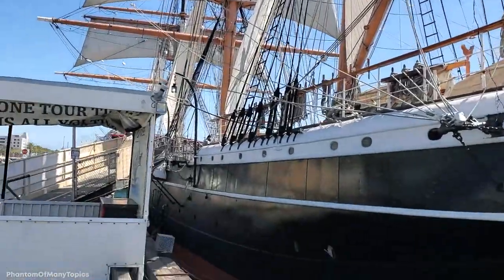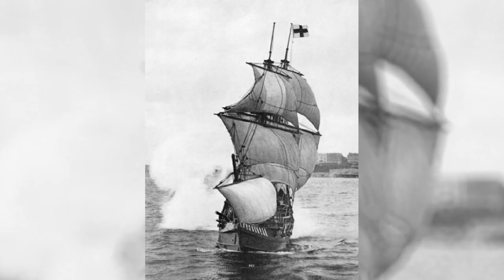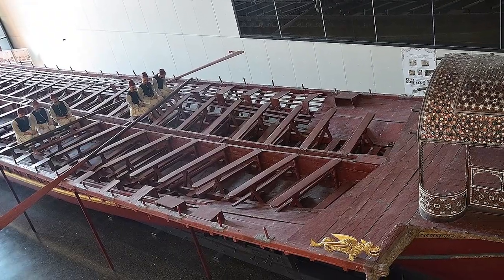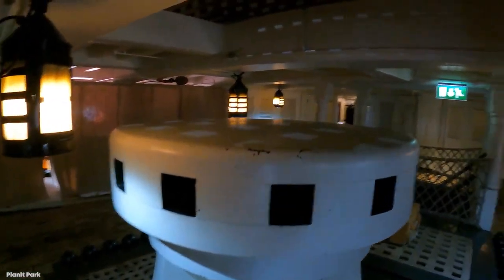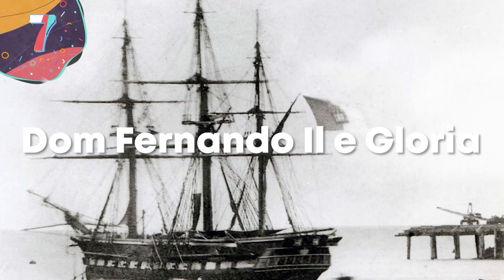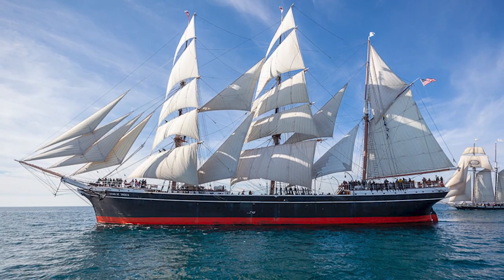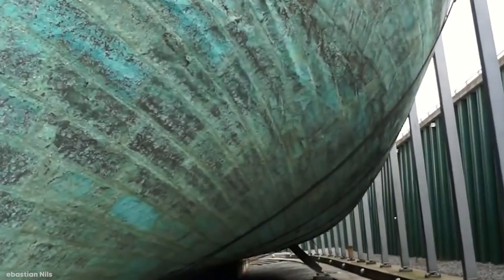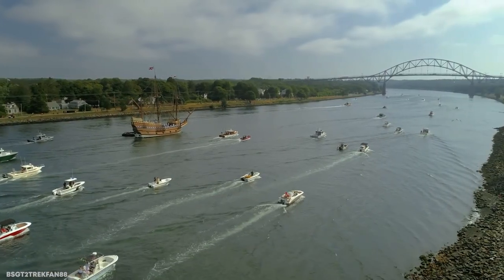15 MOST Beautiful Old Ships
While modern ships designs do look impressive, old ships were built with much more heart and creativity. They were works of art, and were designed to look very aesthetically pleasing. Join us for today's video, as we look at the 15 most beautiful old ships.